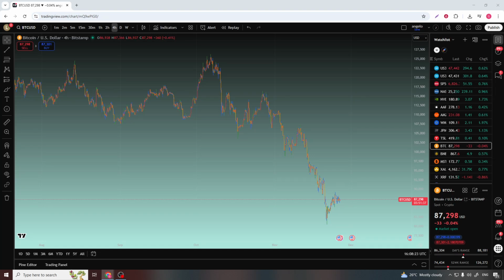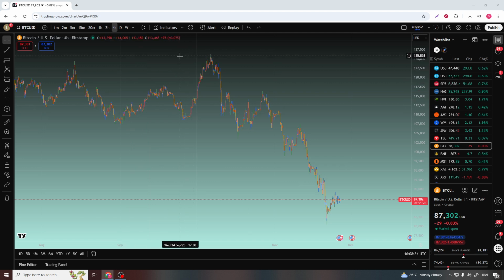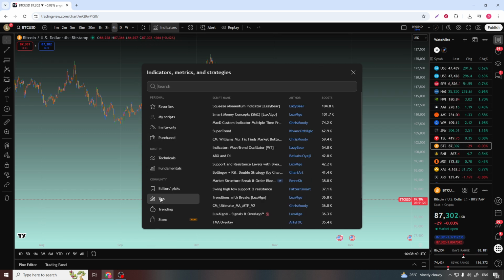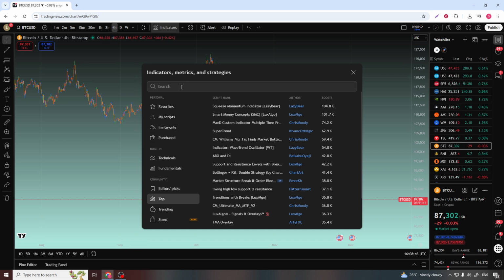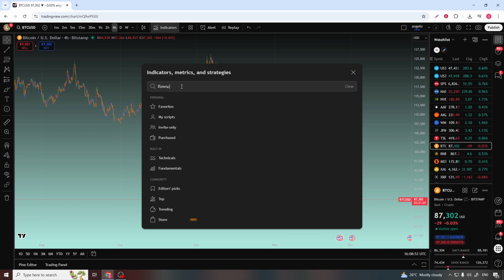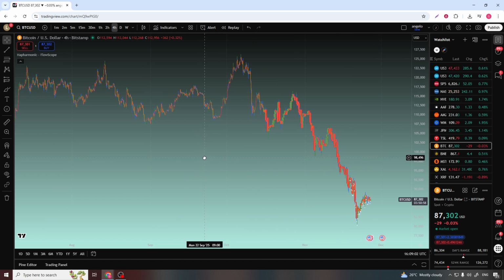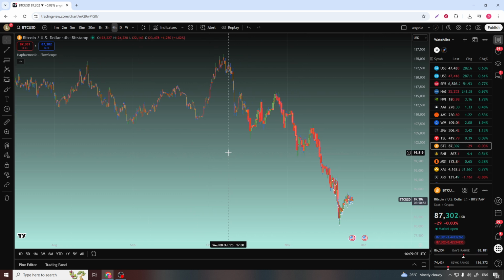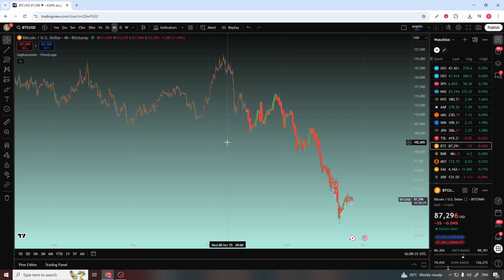How To Use Flowscope In Tradingview Pro (Quick And Easy Guide)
Learn how to use the Flowscope indicator in TradingView Pro to visualize liquidity shifts, spot real-time market flow, and identify smart money movements with precision. This step-by-step guide is perfect for traders who want deeper insight into market structure and volume behavior. Boost your analysis by understanding how Flowscope reveals hidden liquidity zones and directional bias.

🎯 What You Will Learn & Benefits:
• How to set up and use Flowscope in TradingView Pro
• How to read liquidity flow and market direction
• How to identify smart money footprints and trade opportunities
• Improve timing, confidence, and accuracy in your trading decisions